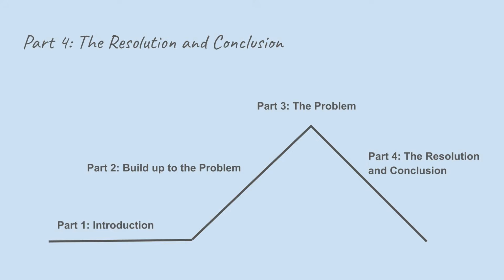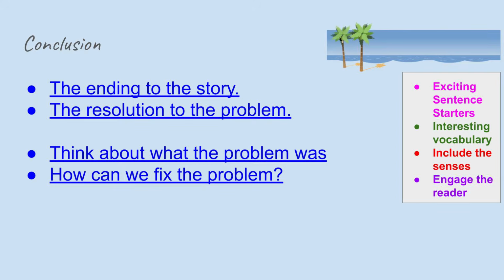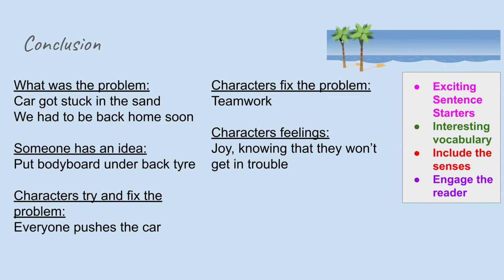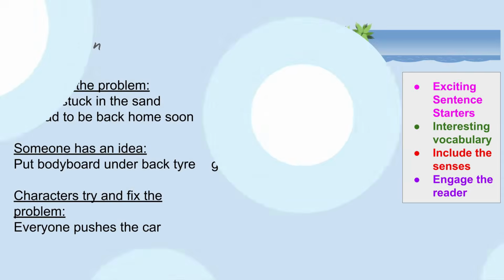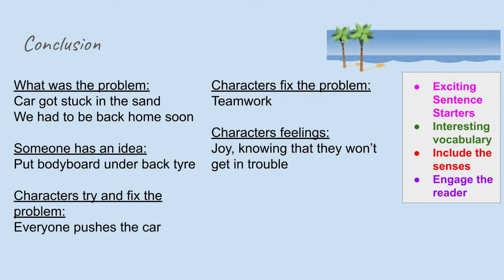Narrative Conclusion // PART 4 Narrative Writing For Kids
How to write a Narrative Conclusion? In this video your students will learn to complete their narrative stories will an exciting conclusion, that wraps up their stories in a nice neat bow!